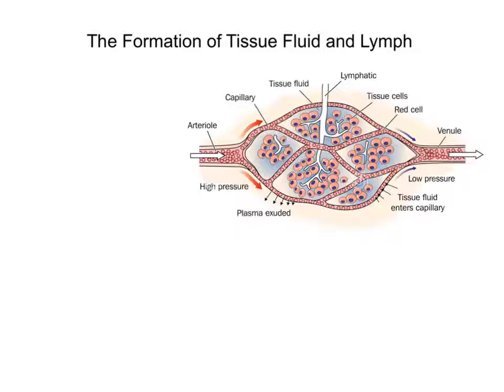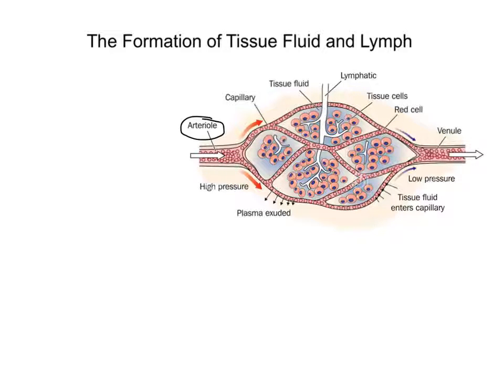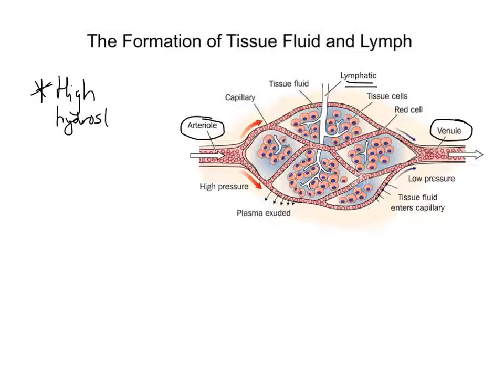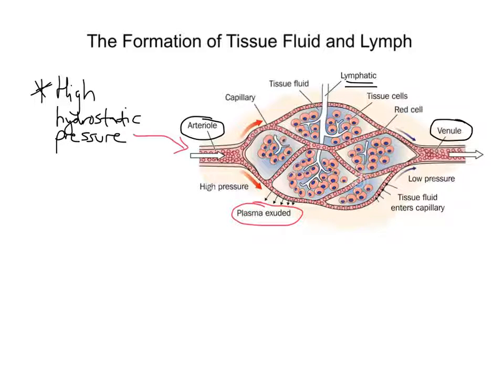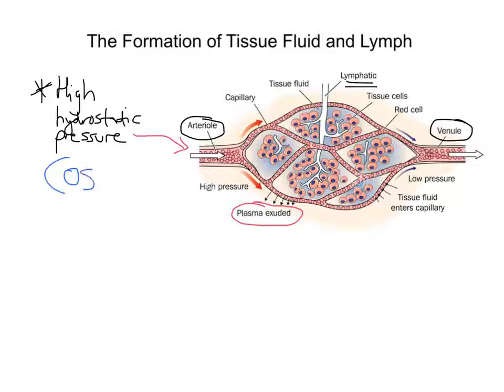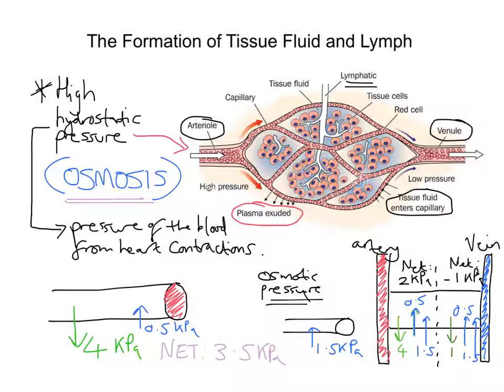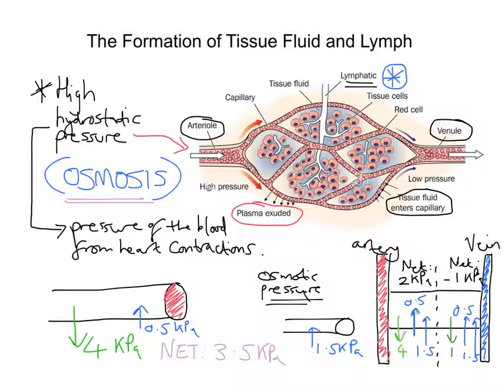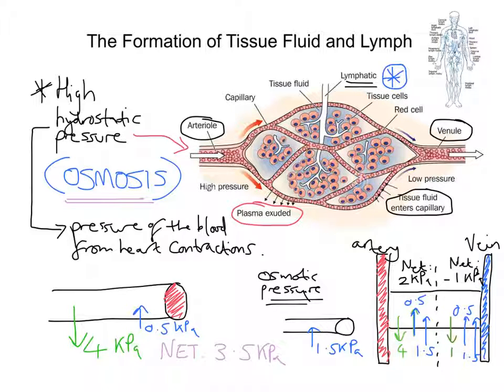mr i explains: The Formation of Tissue Fluid and Lymph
In this video, I describe what tissue fluid is, how it forms and what we mean by the term 'lymph'. The processes involved result from an interplay between hydrostatic and osmotic pressures. Hydrostatic pressure is much greater at the arterial end of the capillary compared with the venous end, meaning that net fluid movement changes along the length of the capillary.